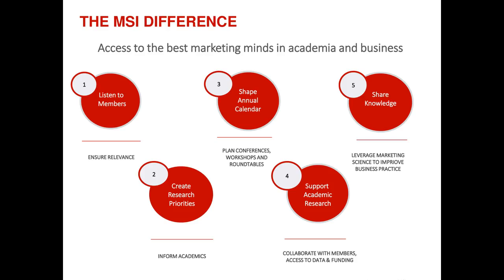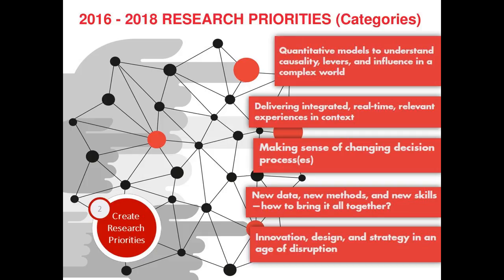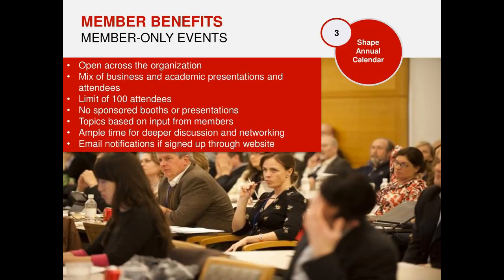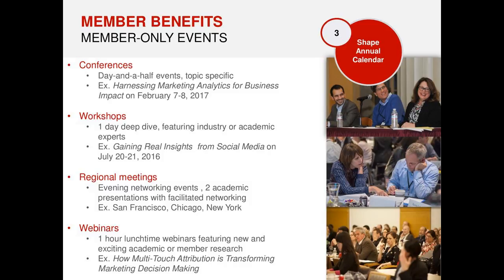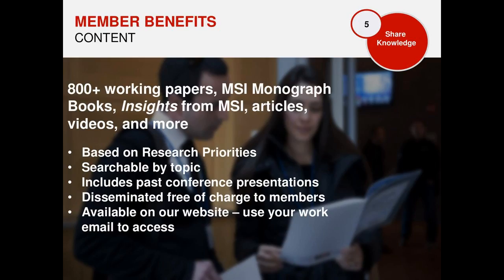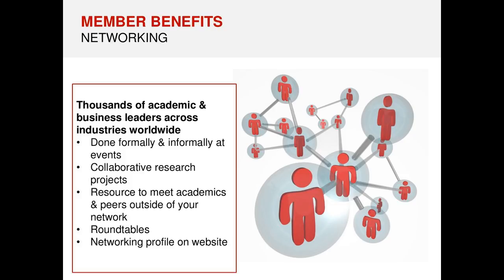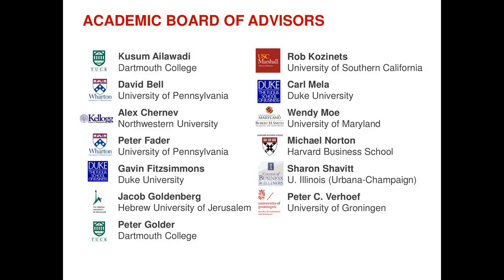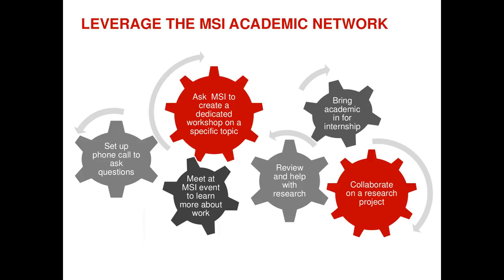MSI Overview - December 5, 2016